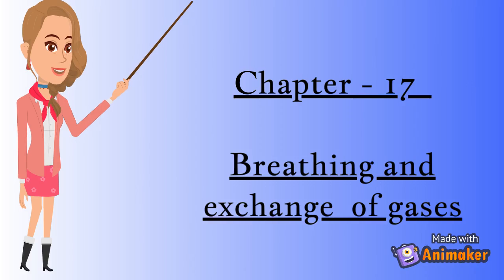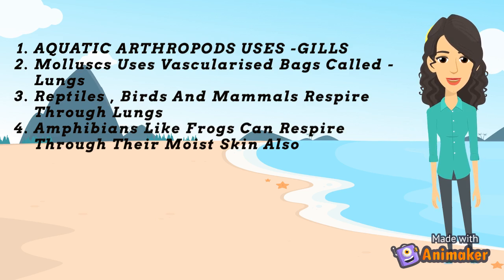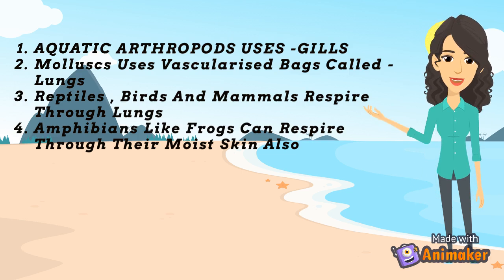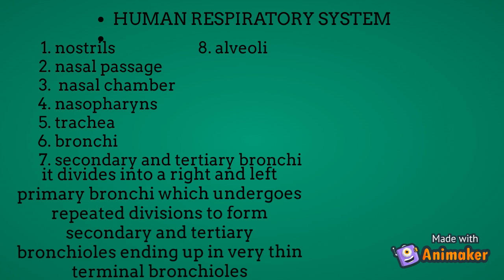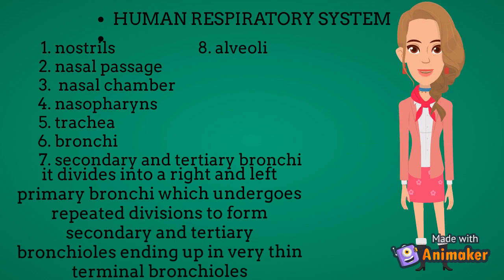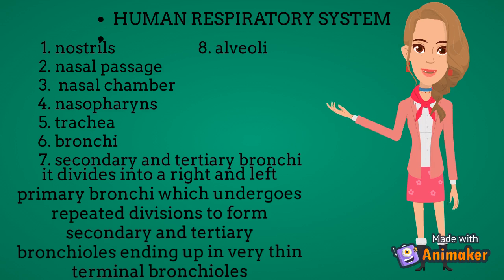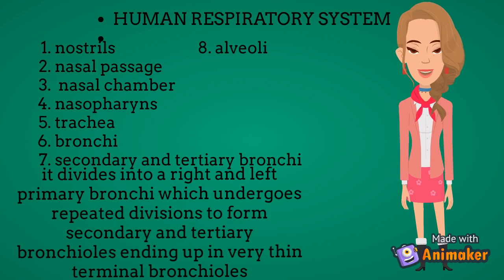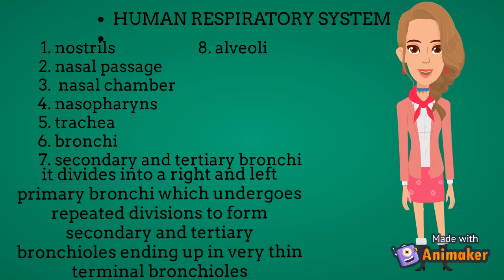breathing and exchange of gases